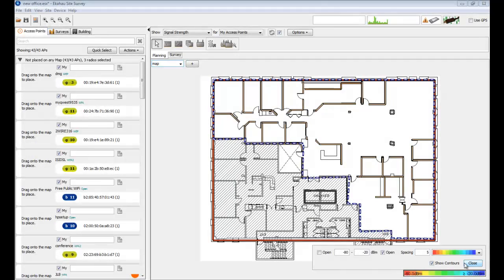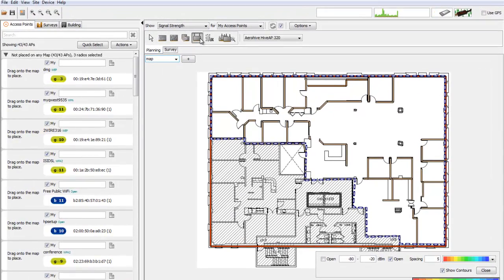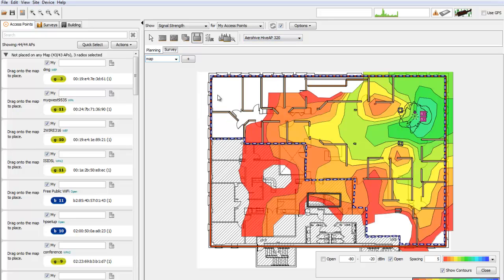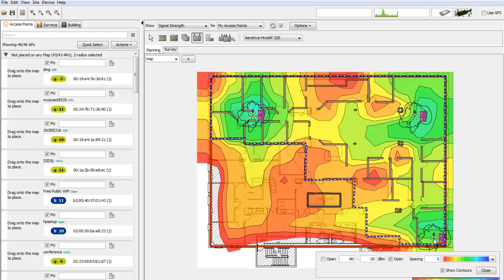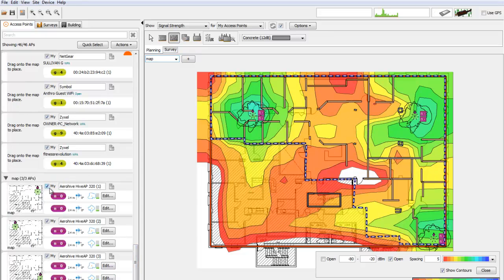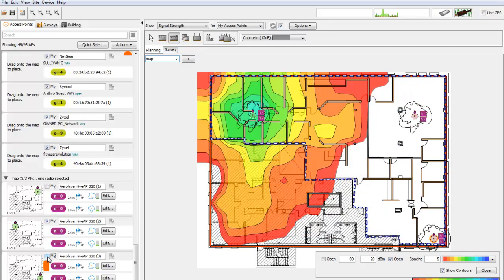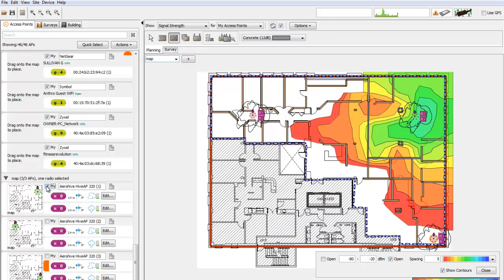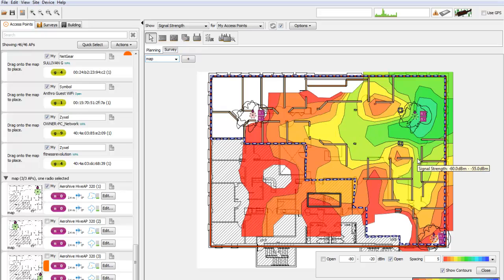Ekahau Site Survey Professional: Planning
Plan a virtual enterprise Wi-Fi environment with Ekahau Site Survey Professional.